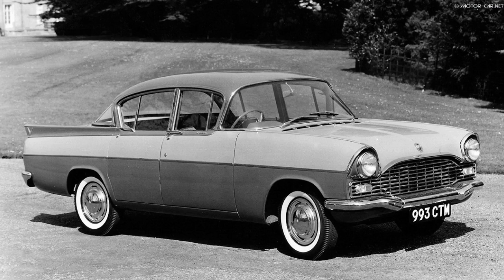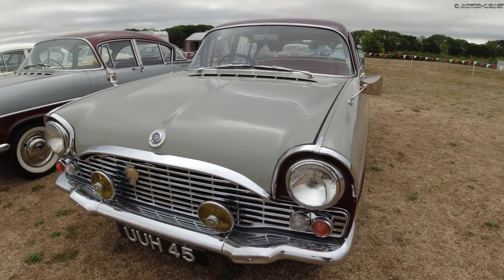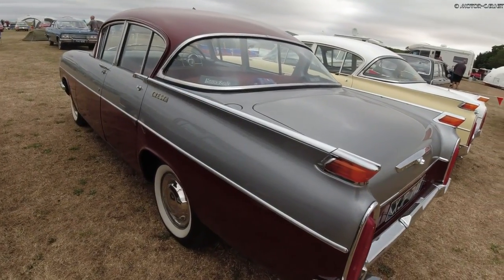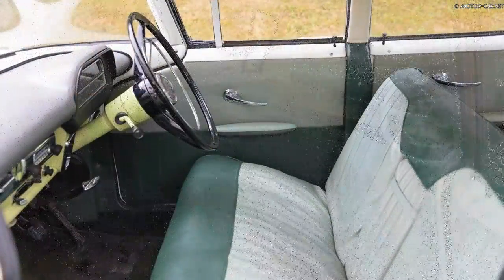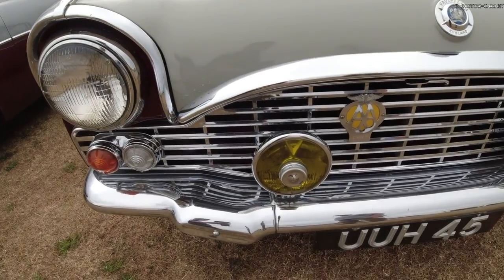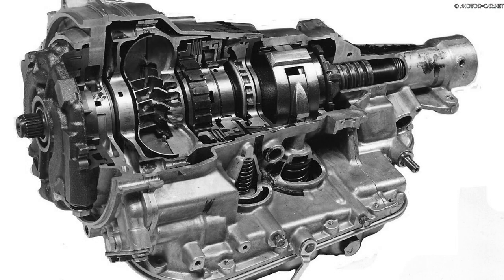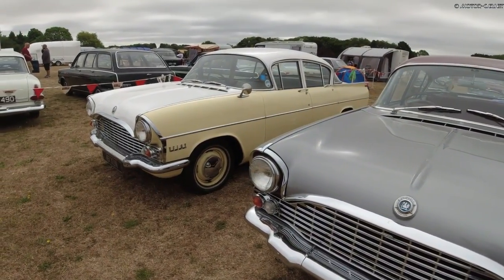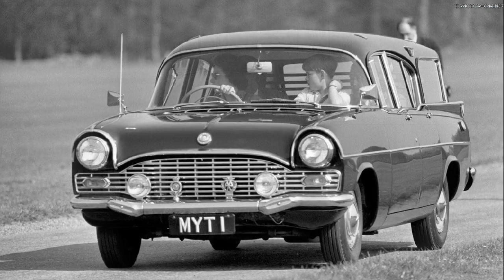Vauxhall Cresta PA History (1957-1962)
The Vauxhall Cresta PA was built from 1957 to 1962 .
known for it american styling with large tail fins, panoramic windows front an rear and whitewall tires.